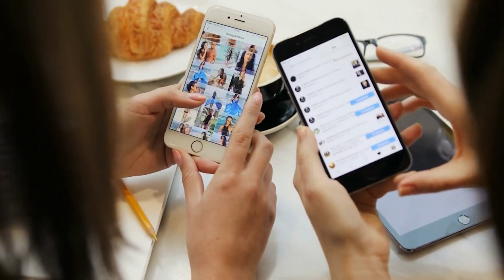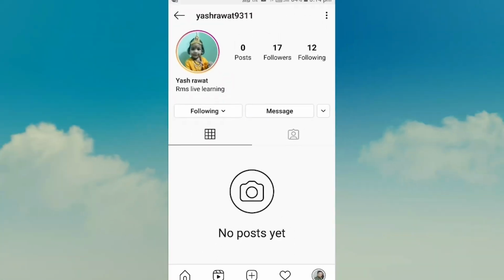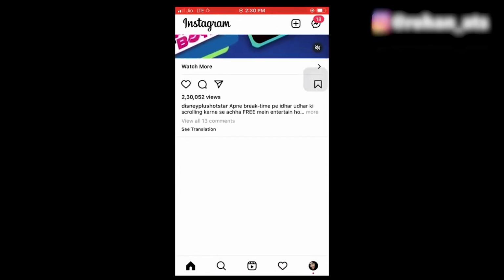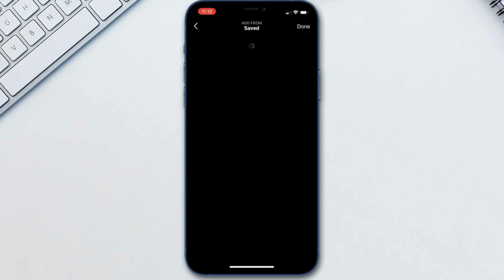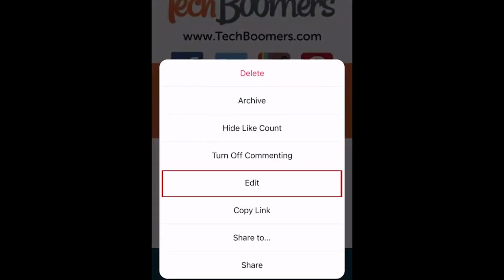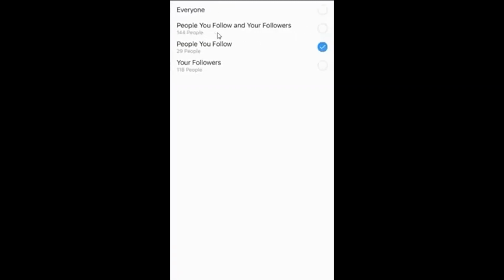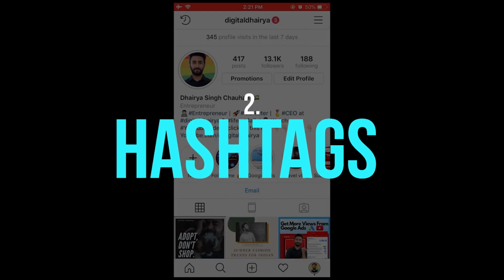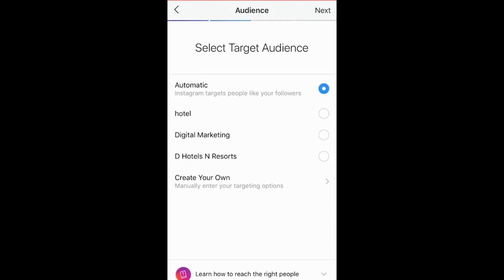Easiest INSTAGRAM Hacks of 2022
In this video, we break down the top 10 INSTAGRAM Hacks of 2022!